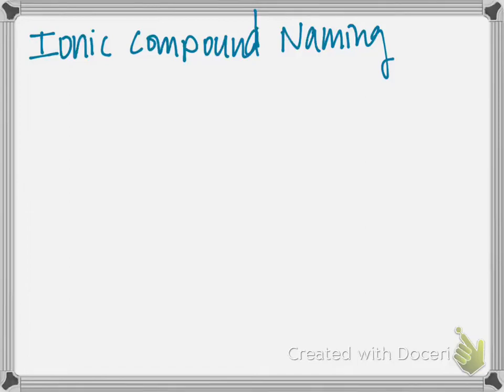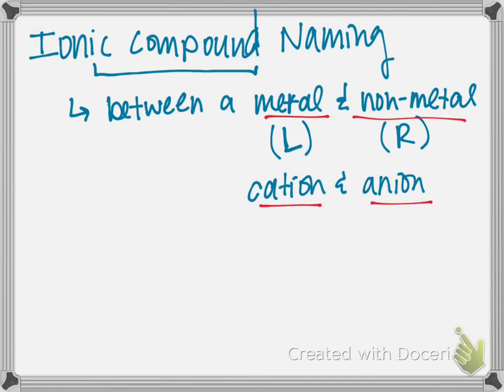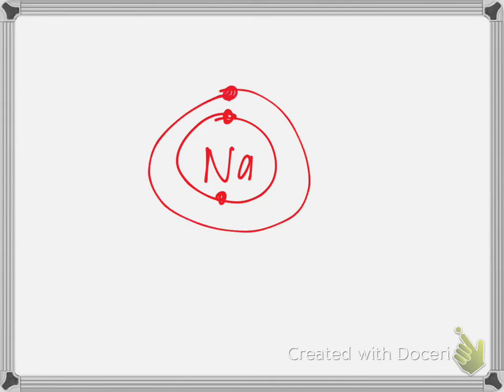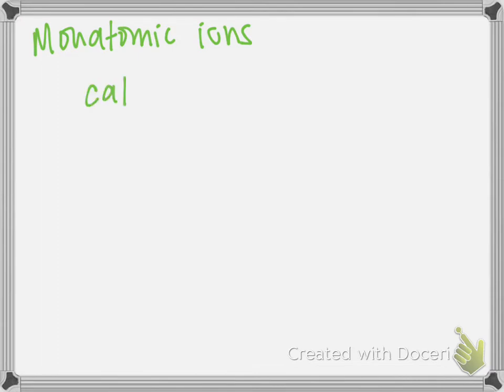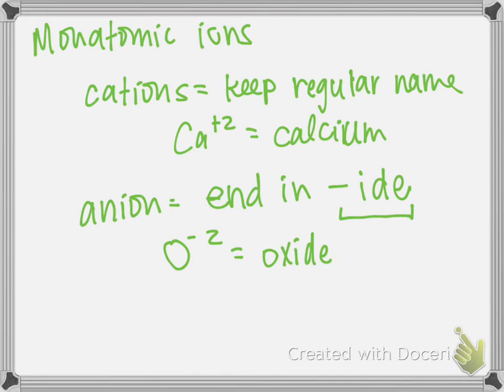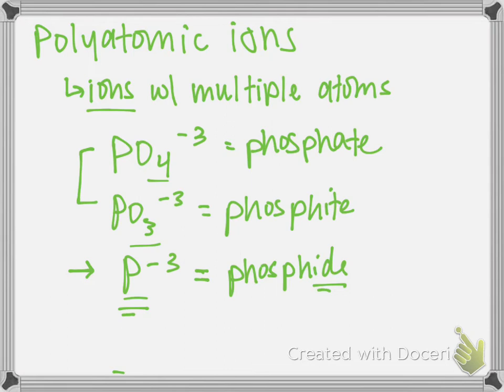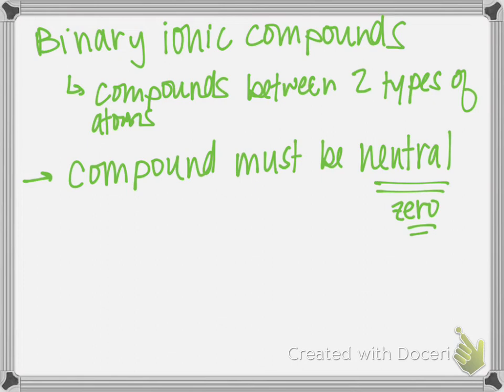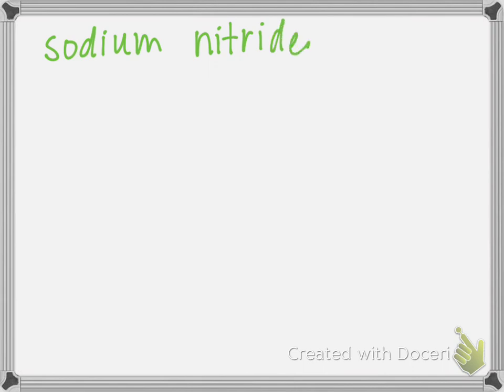Chem 1 Ionic Naming Day 1 11.14.22